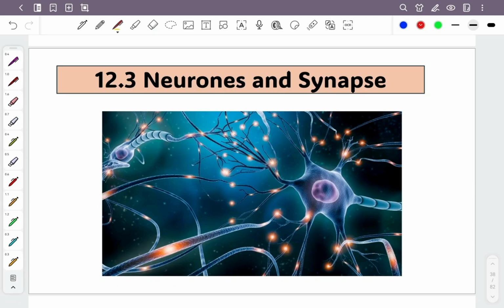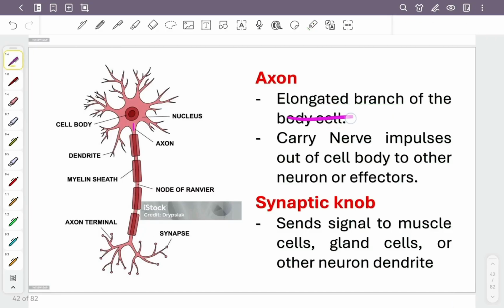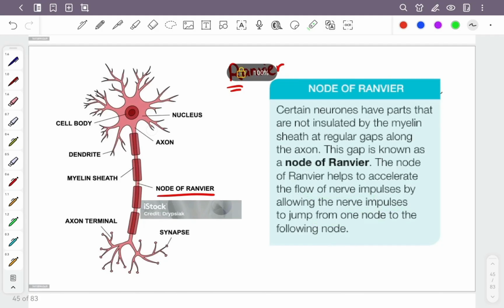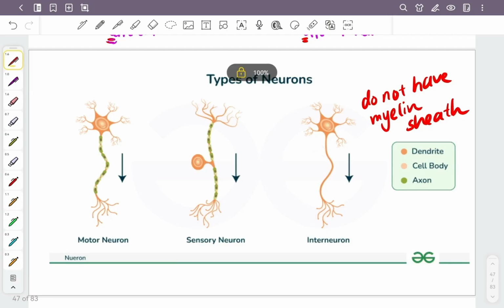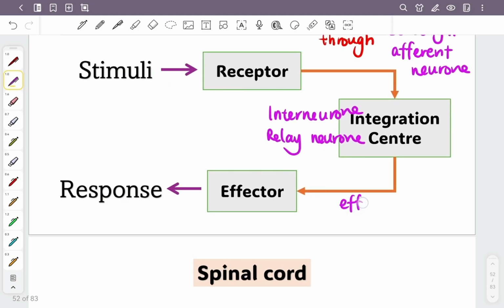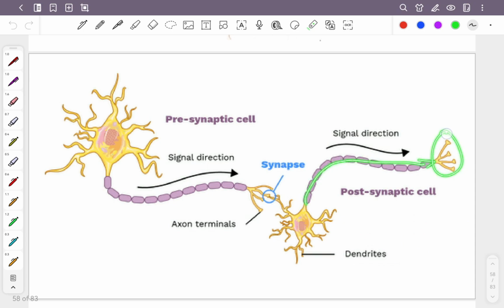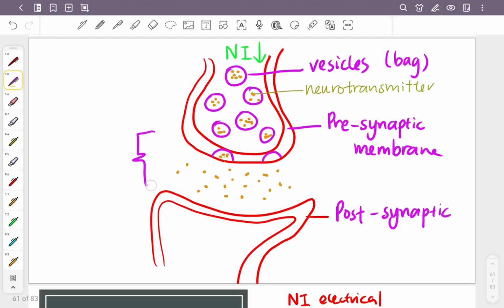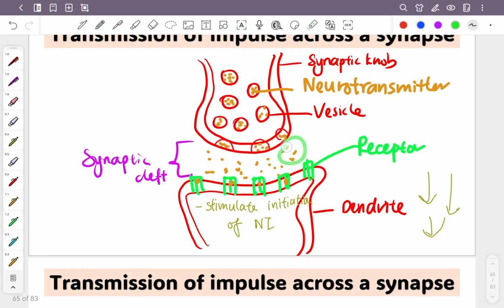Chapter 12.3 Neurones and Synapse - Form 4 KSSM Biology